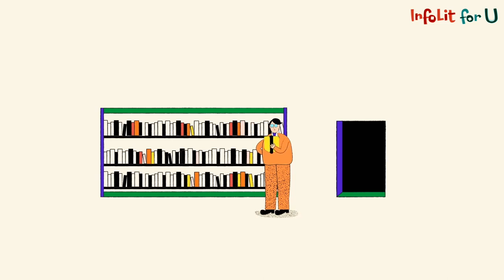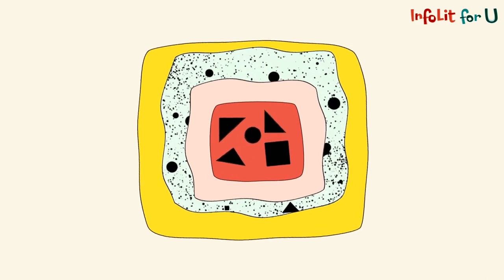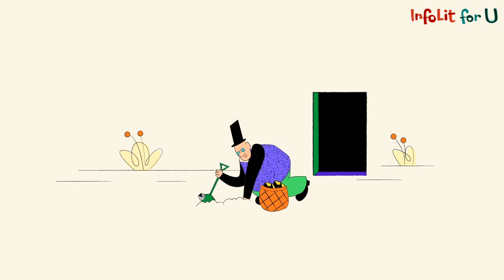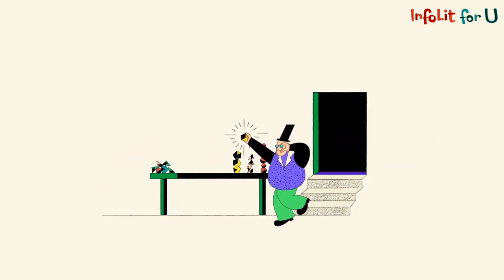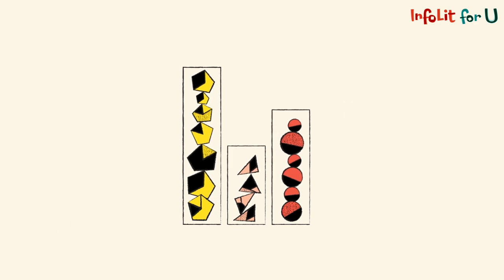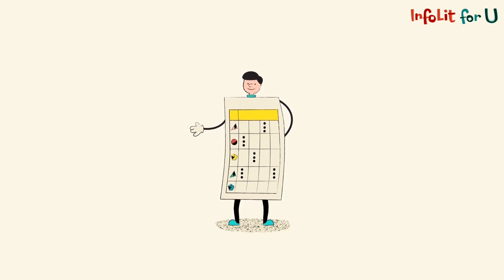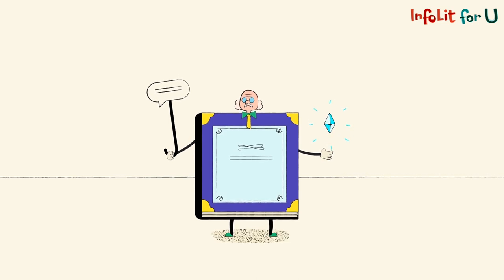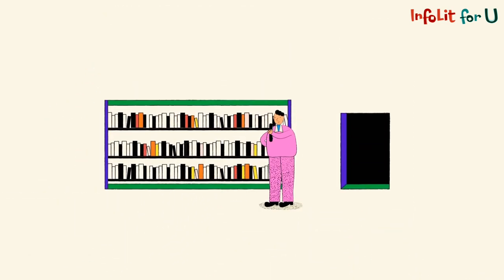Information's Amazing Journey | Information Literacy for U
This video is about "where does information come from?"

Executive Producer: Dr Johnny Yuen (The Hong Kong Polytechnic University Library)
Associate Producer: Ms Carol Ma (The Hong Kong Polytechnic University Library)
Production Manager: Mr Patrick Cheong (The Hong Kong Polytechnic University-EDC)

Animation Director: Ms Berry Pang
Concept & Storyboard: Mr Jacky Tong

Audio Production Unit: Cresendo Media Service Ltd.
Audio Engineers: Mr Mayo Wong
Audio Engineers: Mr Oakey Lo
Audio Engineers: Mr William Yeung